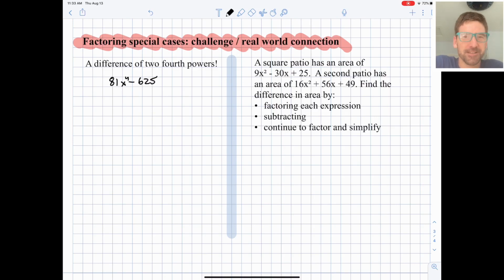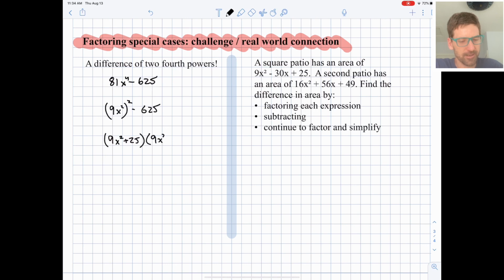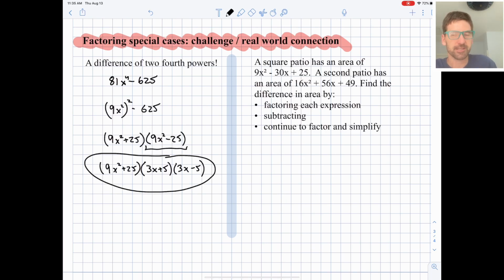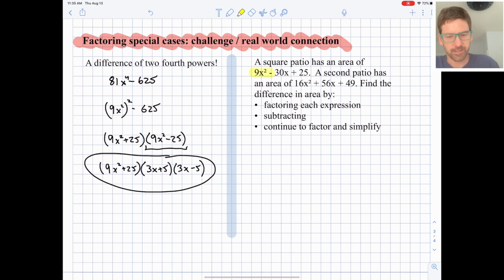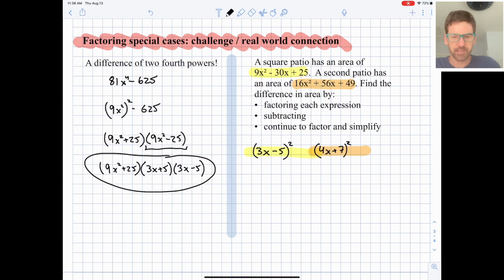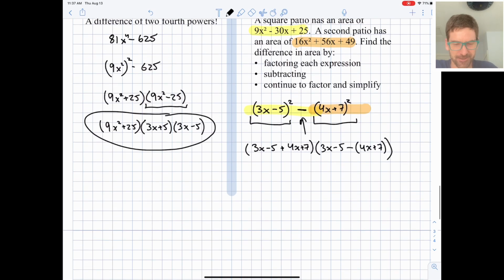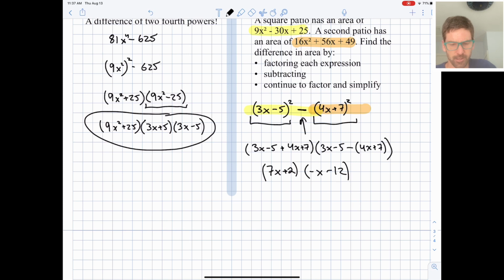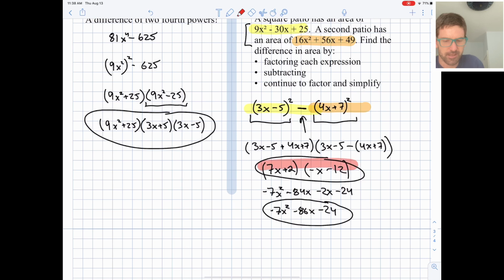Algebra 1. Factoring special cases. Challenge, real world connection